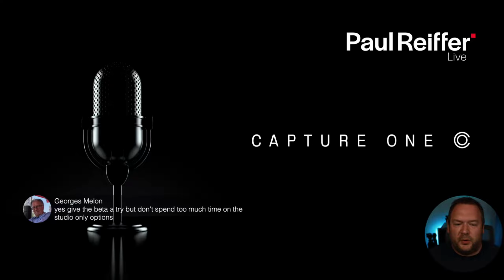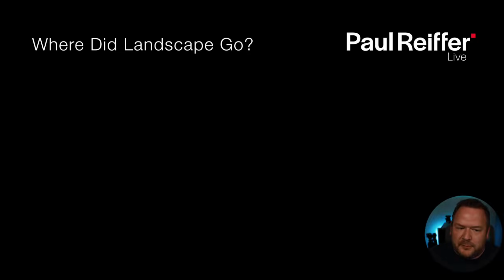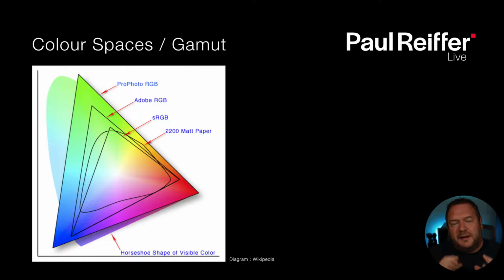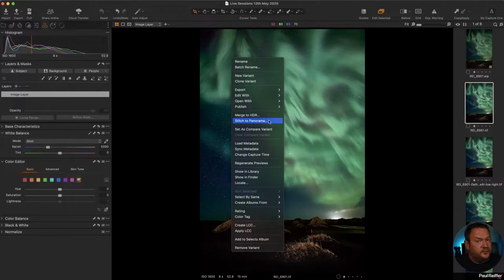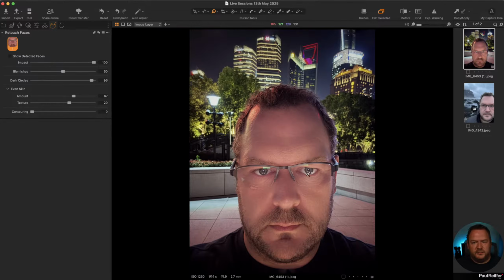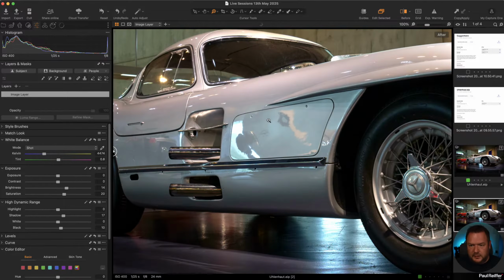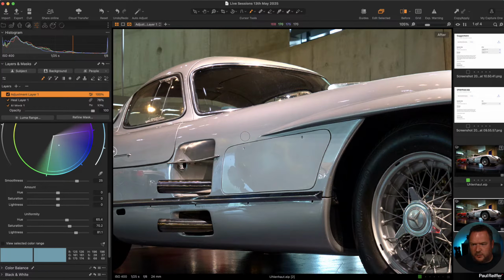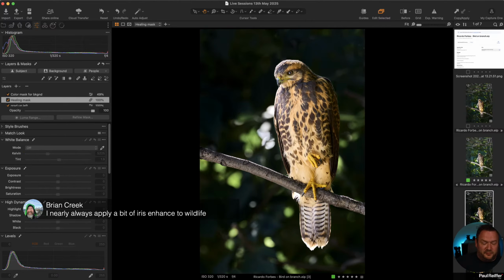Live Editing Sessions - Capture One : 13th May 2025 (including 16.6 BETA & Next Capture Event)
Join us live, for an hour of interactive raw editing with your own photographs and images in Capture One Pro.  (And yes, in this session, we discuss the 16.6 beta, portrait retouching and colour gamut too)

Get access to our next masterclass - Midday Magic & Contrast on 24th April